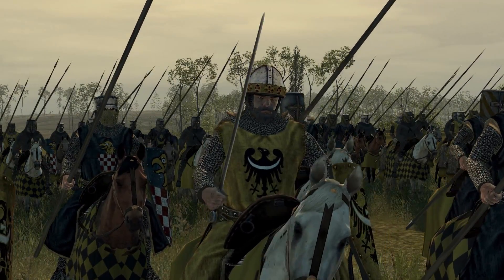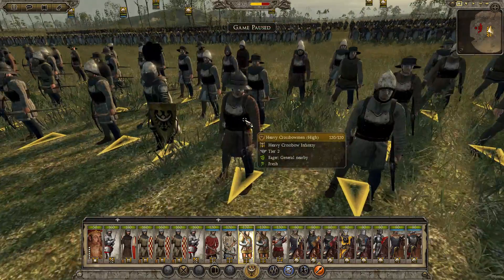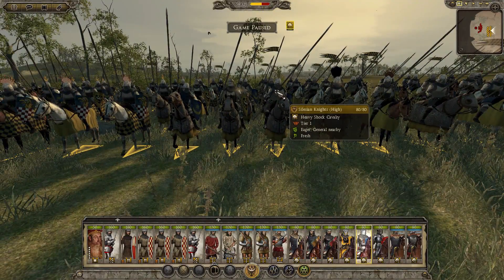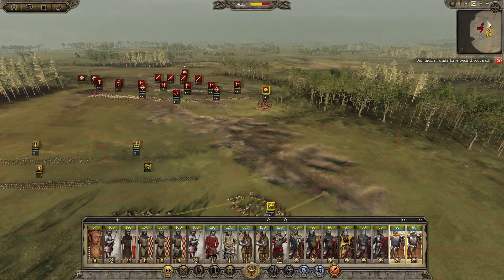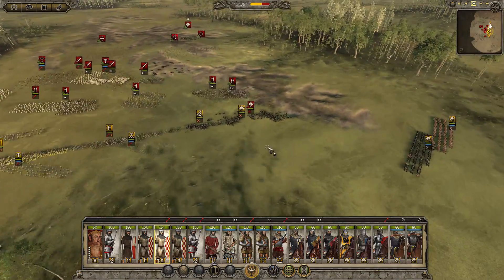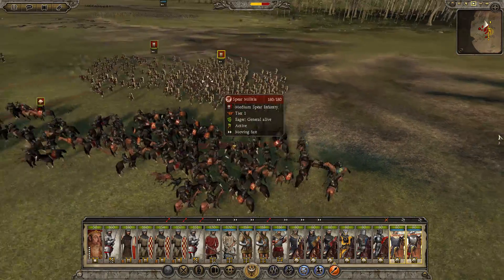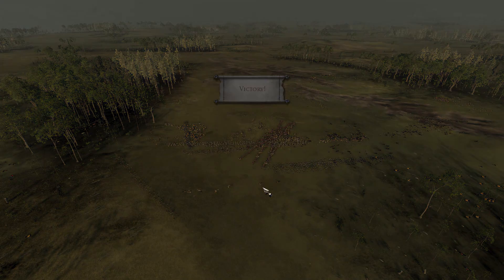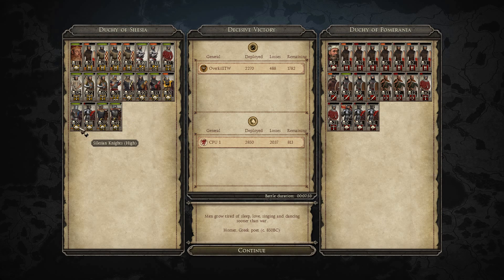Duchy of Silesia! - Medieval Kingdoms 1212 AD Total War Mod Gameplay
Today we take a look at Silesia, one of the newest factions in the mod!

OVERKI-LLTW20-GAMING

Thanks to Haxo, Global Duck007, Lustian, Michael & Nikad for being amazing Patrons!